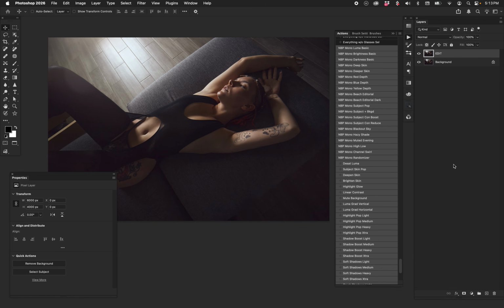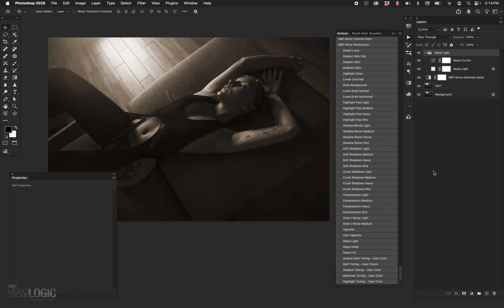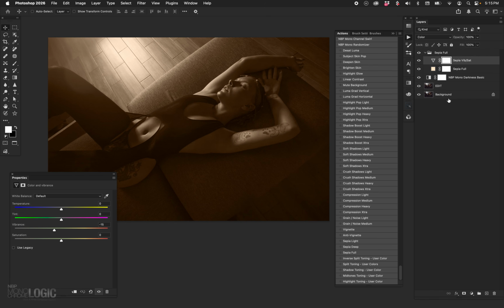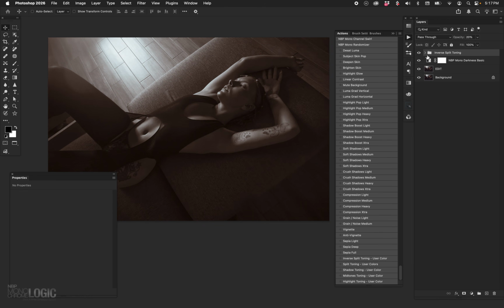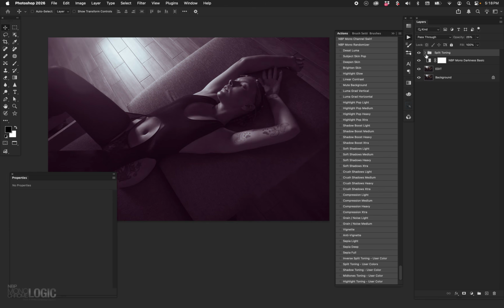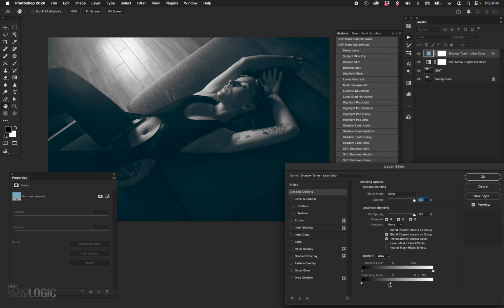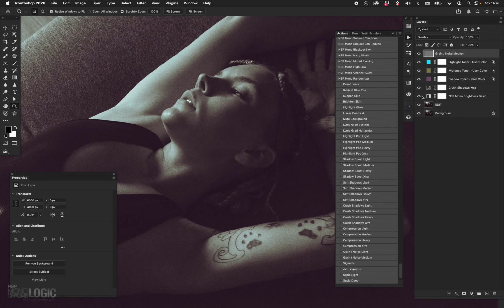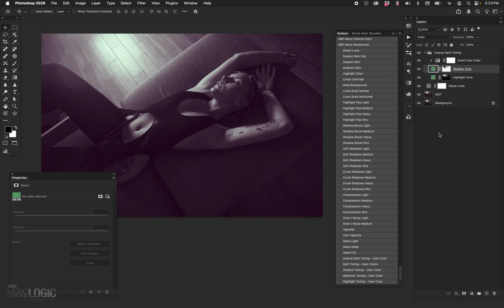UPDATE: MonochromeLogic Toner Actions are here | Nino Batista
MonochromeLogic for Photoshop has a new update (free for existing customers) that simply adds some fast Toner Helper Actions to your arsenal.  From classic sepia to literally any hues you want to wash over shadows, midtones or highlights (or all three), these Helper Actions are here for you.